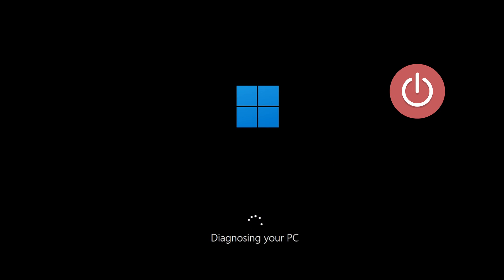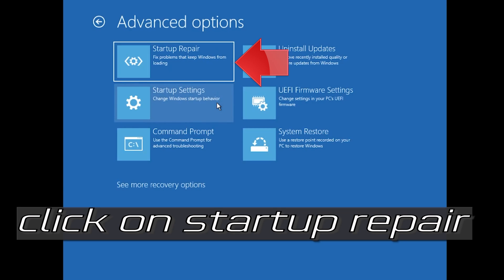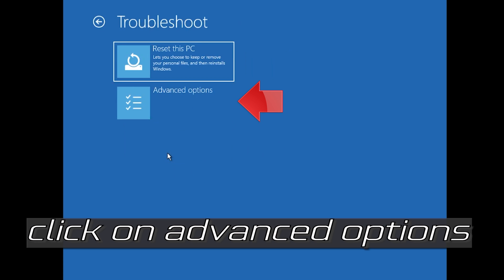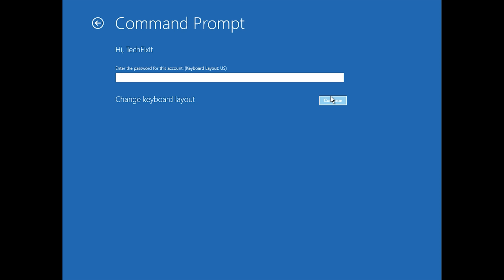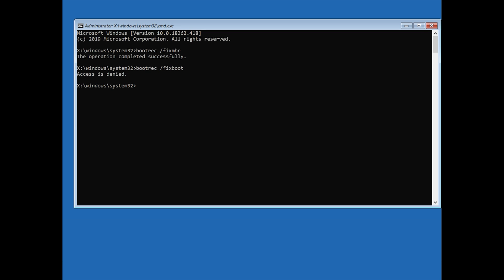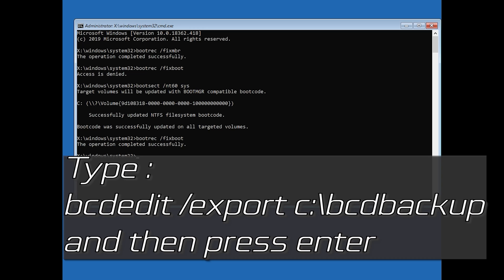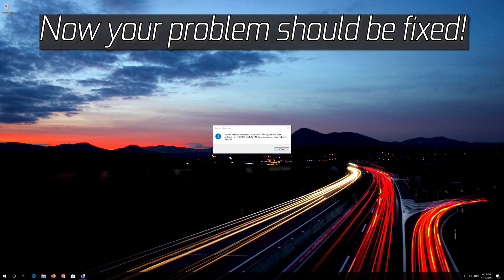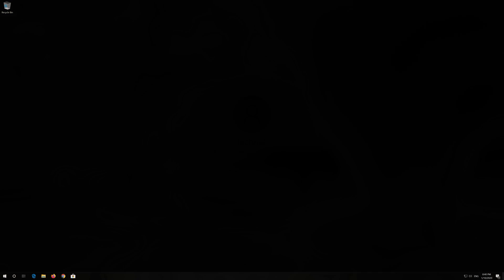How To Fix A HP In A Preparing Automatic Repair Restart Loop in Windows 11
Preparing Automatic Repair Windows 10 HP Laptop in Windows 11 2026 Tutorial

New versions of the Windows Operating System have quite a track record of being highly unstable and buggy when they are first released to the general populous, and Windows 11 did nothing but add to this reputation. When it came out, Windows 11 was simply riddled with problems and issues, one of which was the “Preparing automatic repair” loop. The “Preparing automatic repair” screen is the screen that a Windows 11 user sees when something goes wrong with their computer and Windows 11 attempts to fix it by itself.

Users who suffered from the “Preparing automatic repair” loop would be able to successfully install and use Windows 10, but only until their first reboot. As soon as they rebooted their computer after the installation of Windows 10, they would see the “Preparing automatic repair” screen, after which their computer would force reboot and the Windows fill fail to start, and so on.

Commands:

bootrec /fixmbr
bootrec /fixboot
bootrec /rebuildbcd